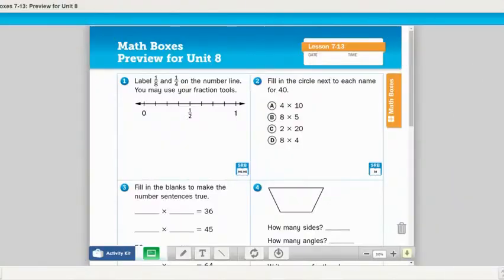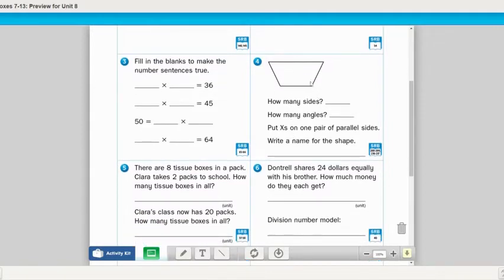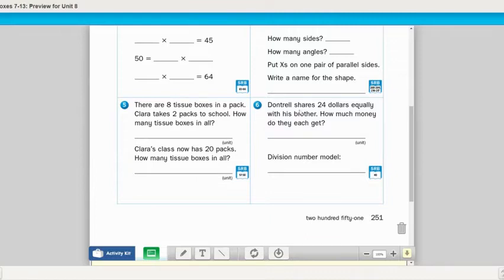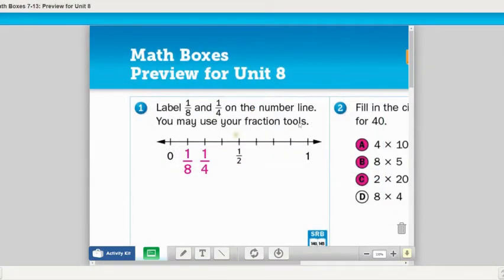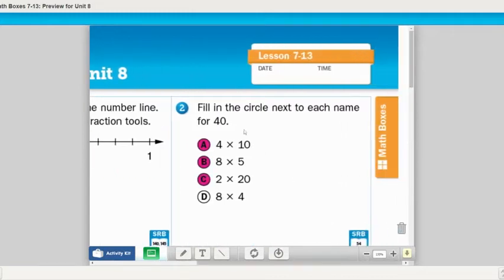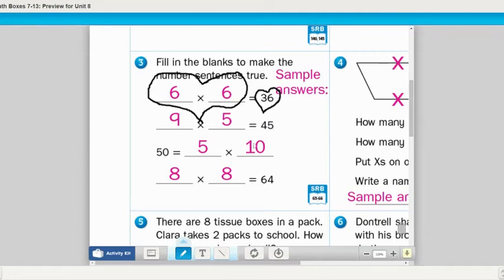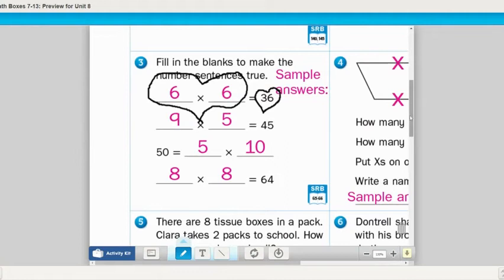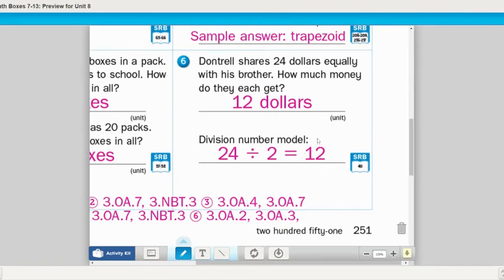Day 24 Math Boxes Preview and Review